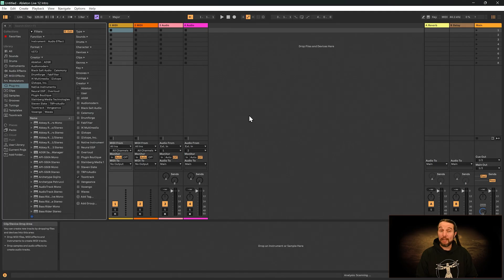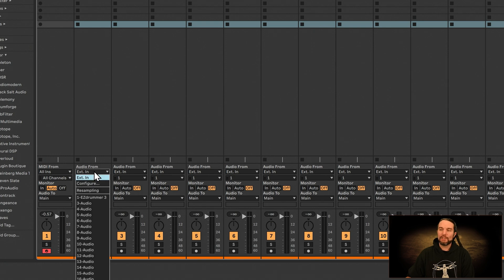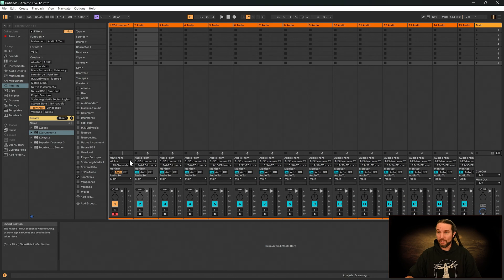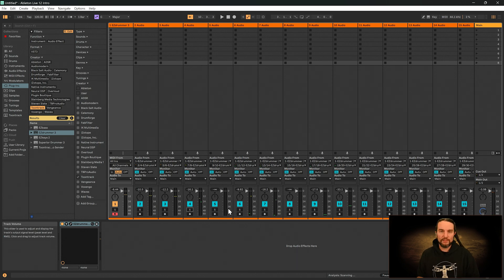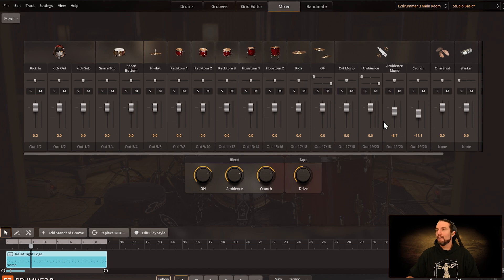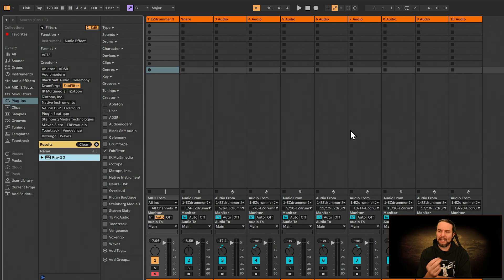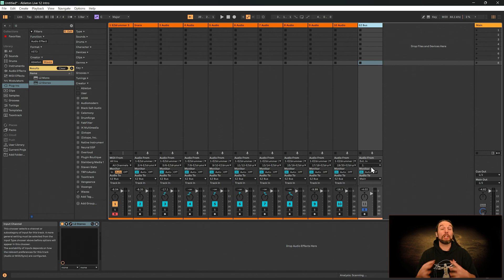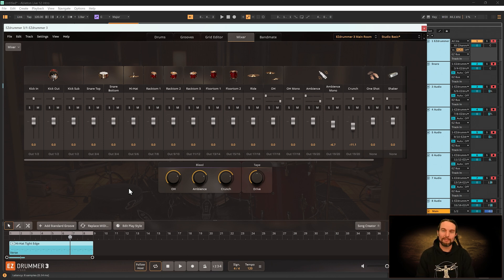Routing Toontrack's EZDrummer 3 In Ableton Live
In this video we route the individual channels from EZDrummer 3's (Toontrack) Mixer Tab into the Ableton Live's channels. This will give us more control when mixing with EZdrummer 3.